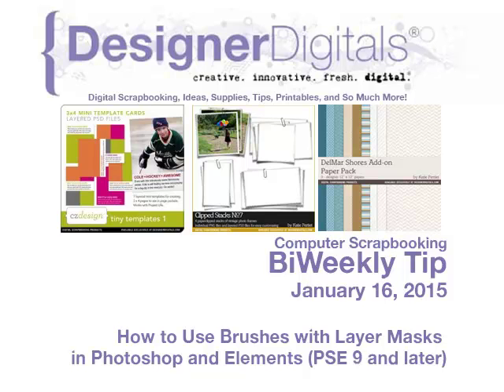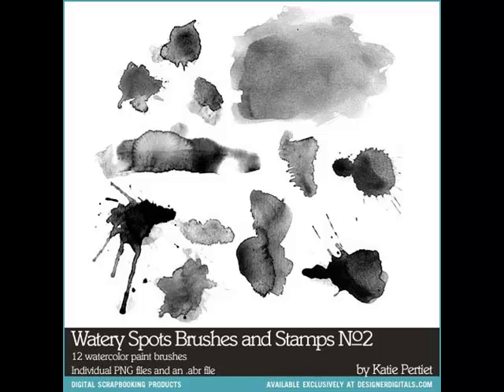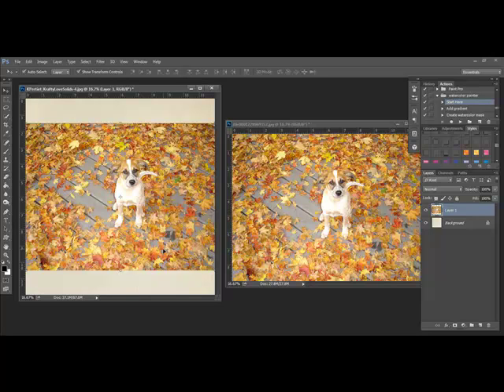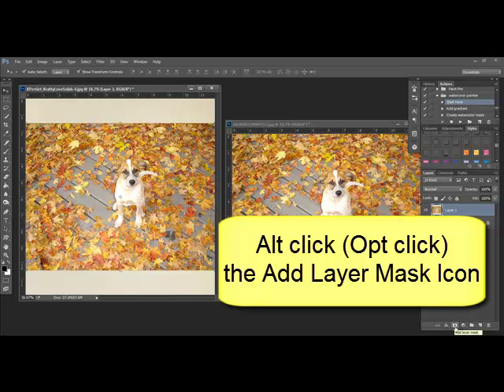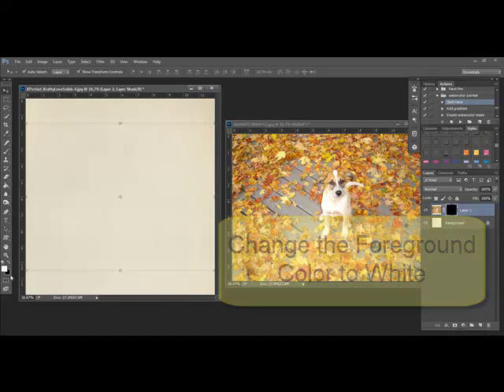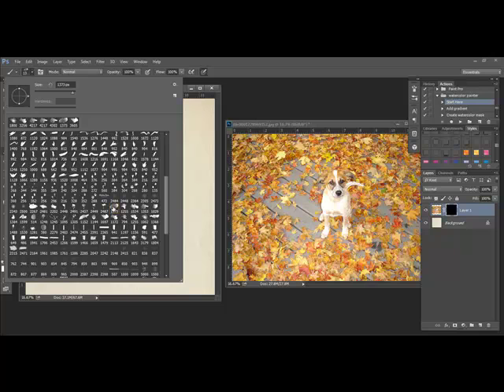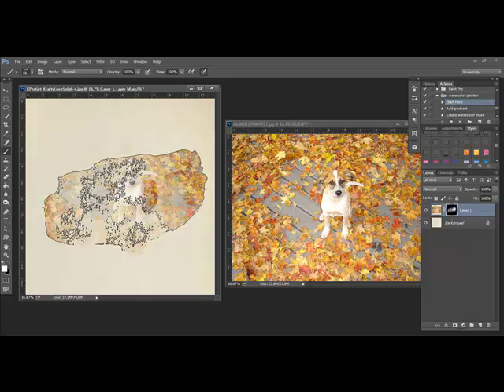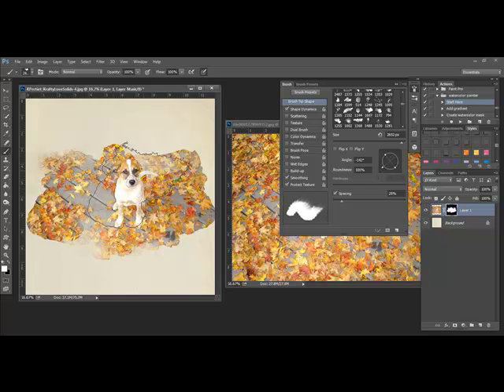How to Use Brushes with Layer Masks in Photoshop and PSE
Adobe Photoshop and/or Photoshop Elements Video how-to from DesignerDigitals. This week: How to Use Brushes with Layer Masks in Photoshop and PSE.